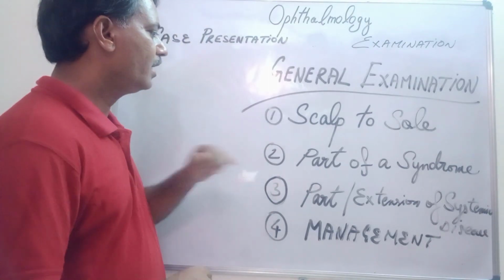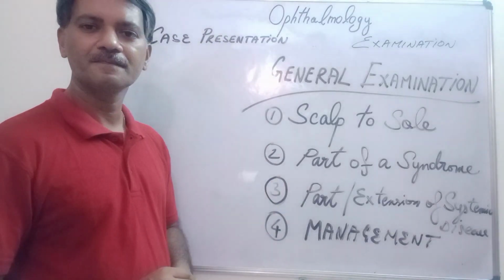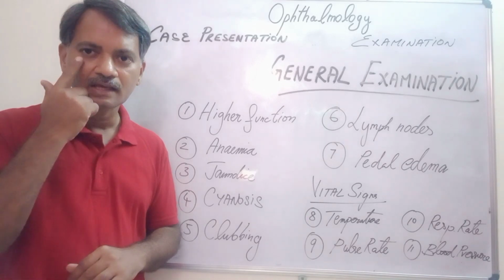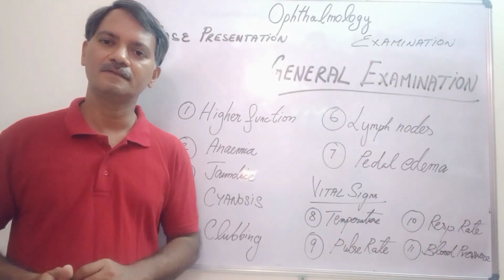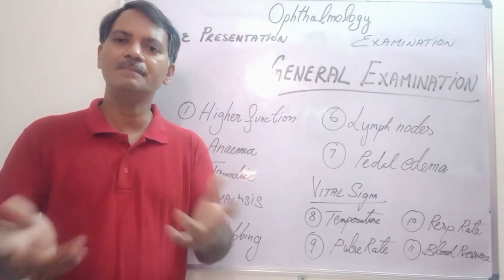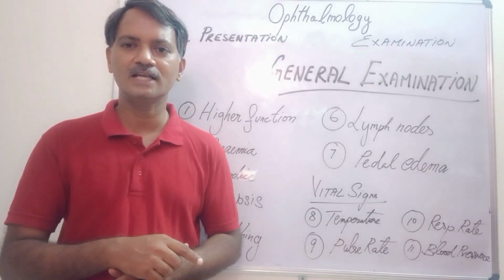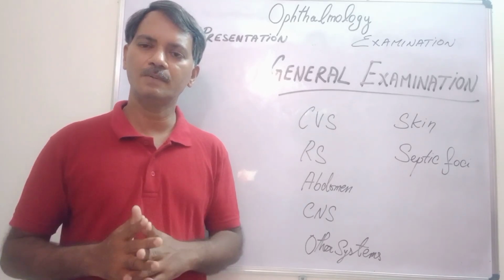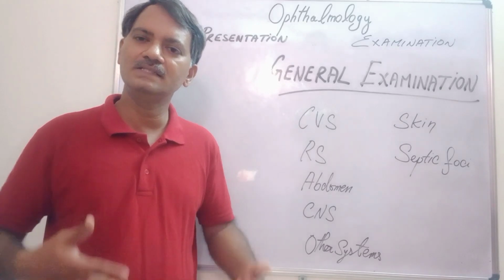12 - GENERAL EXAMINATION - CASE PRESENTATION - by Dr. R. Raja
BODY BUILT AND NOURISHMENT TOO HAS TO BE ADDED IN GENERAL EXAMINATION.